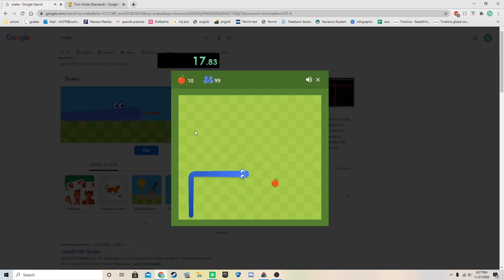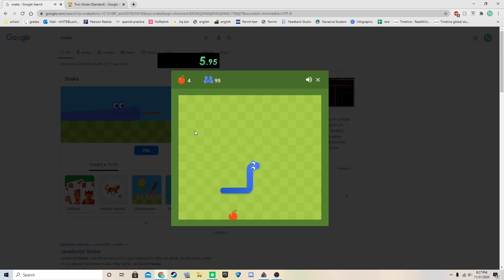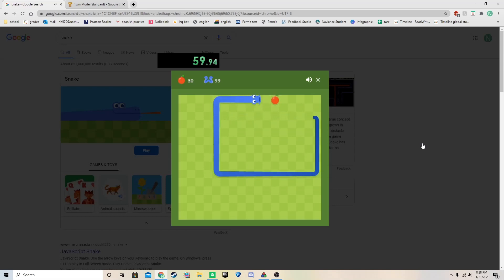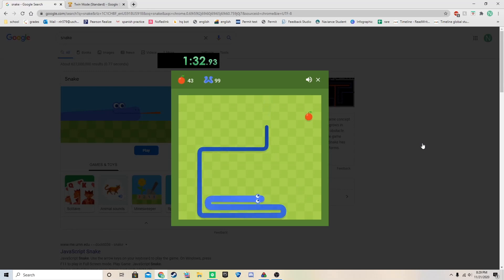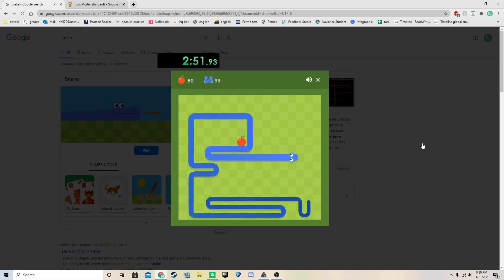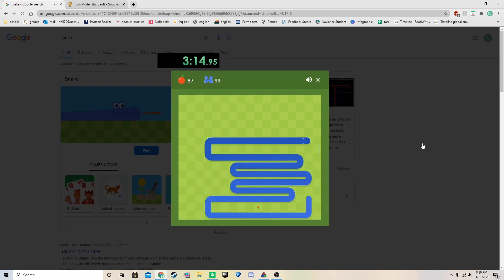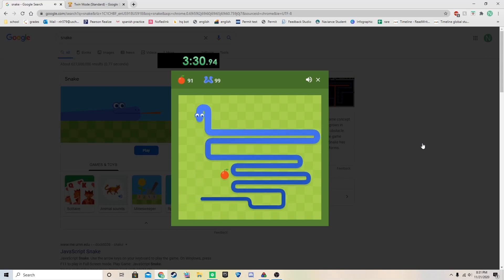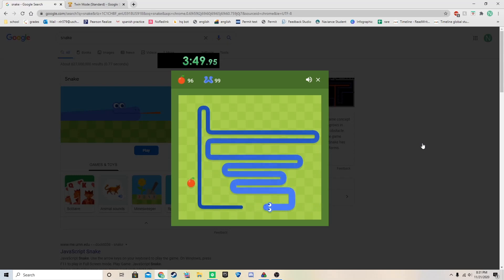4:01 snake twin mode 100 apples standard normal map size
k k